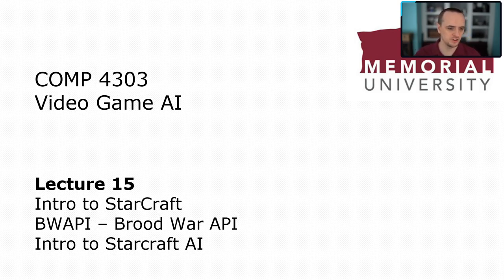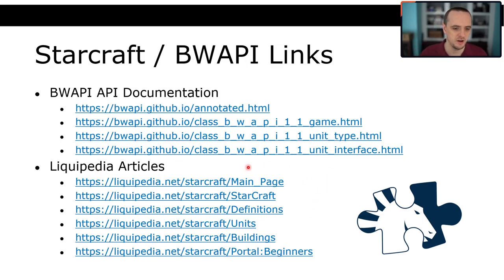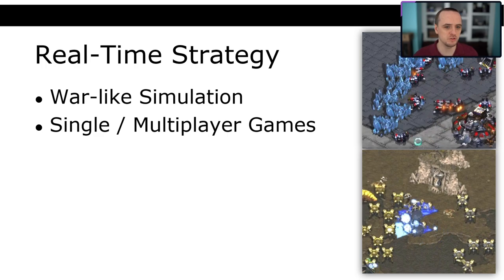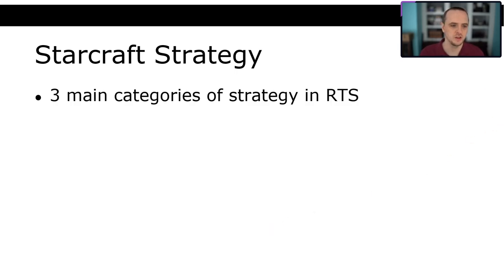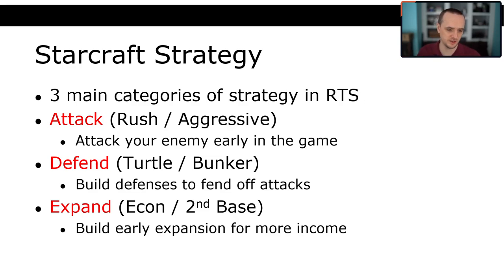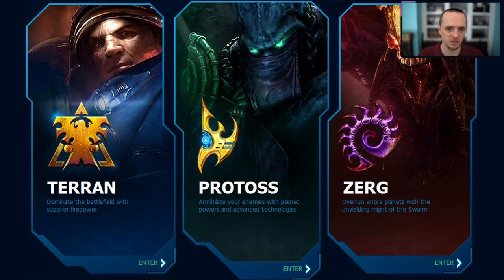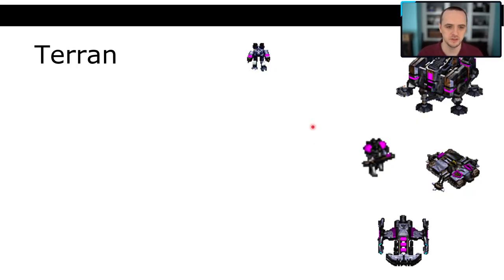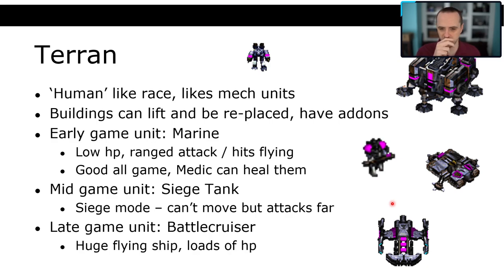Introduction to Starcraft, Strategy, and Bot AI Programming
Time Codes:
00:00 - Introduction / Links
02:13 - What is Starcraft / RTS?
05:23 - Basic RTS Strategies
08:31 - Starcraft Races
10:28 - Terran Overview
13:06 - Protoss Overview
15:26 - Zerg Overview
18:37 - Example Game Scenario
20:55 - What is a Build Order?
23:19 - Starcraft Game Play Demo / Tutorial
36:48 - Build Order Considerations
38:32 - BWAPI Introduction
41:35 - STARTcraft Github Project (starter code project)
44:08 - Starcraft Unit Commands in BWAPI
49:34 - Starcraft Unit Properties
52:53 - BWAPI Important Classes
59:40 - BWAPI Resource Gathering Code
1:07:49 - Starcraft Army Composition
1:08:23 - Starcraft Tech Tree
1:10:42 - Starcraft Maps: Chokepoints, Expansions, and Islands
1:15:18 - Fog of War + Invisible Units
1:17:09 - Starcraft Base Progression
1:19:43 - Starcraft Grid / Positioning Systems
1:31:26 - Map Analysis Libraries
1:32:32 - BWAPI Example Scouting Code
1:37:42 - Starcraft AI Combat Note
1:39:49 - Starcraft AI Bot Logic Flow
1:40:11 - STARTcraft Demo

Video was recorded as part of a lecture for my course COMP 4303: Video Game AI: